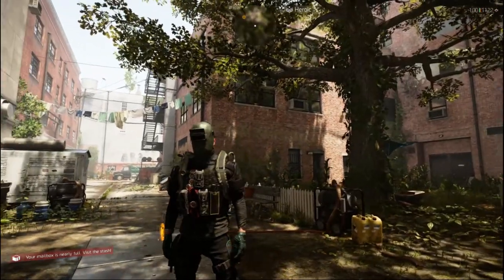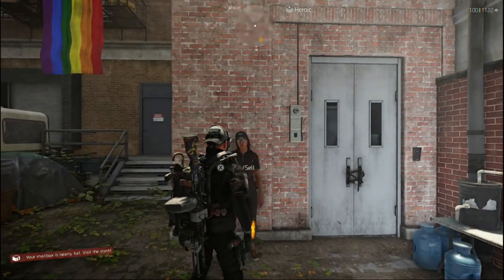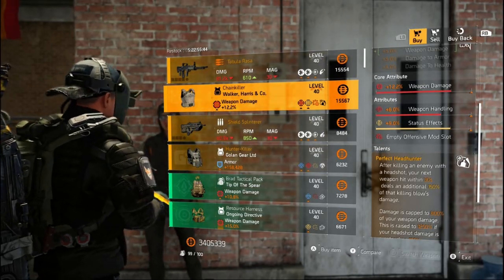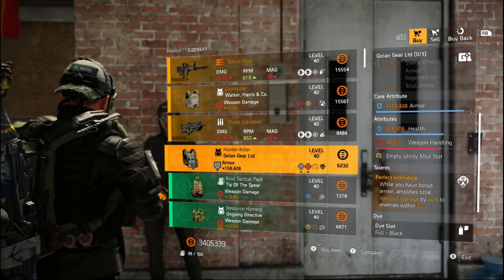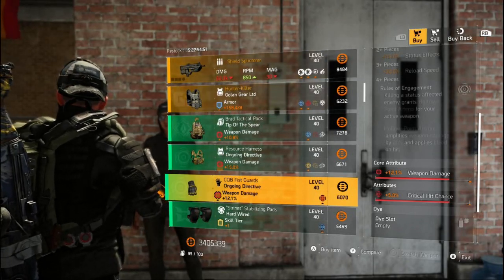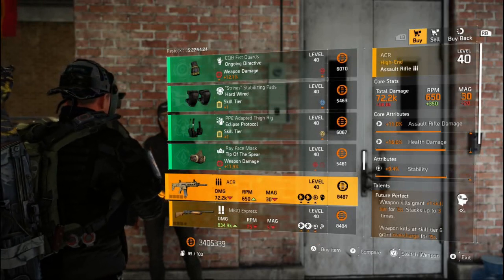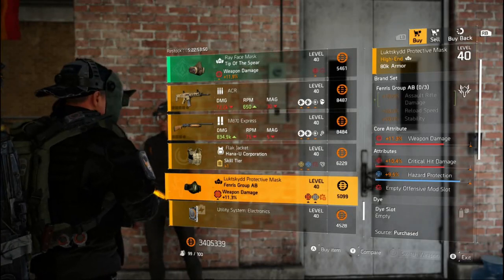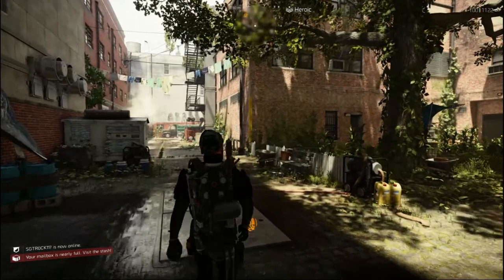The Division 2 - SECRET VENDOR - "CHAINKILLER" - MUST BUY FENRIS MASK - Weekly Reset- Cassie Mendoza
This Weeks Secret Vendor Reset 21st or 22nd of July 2020 (depending what part of the world you are from).

Check out whats up for grabs from the "Not So" Secret Vendor.